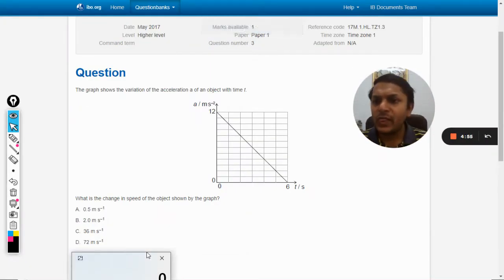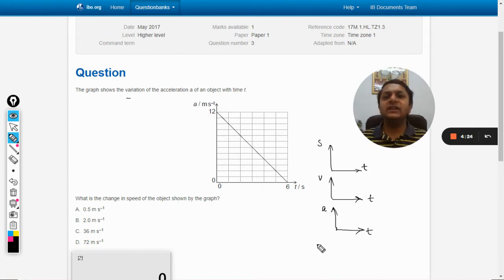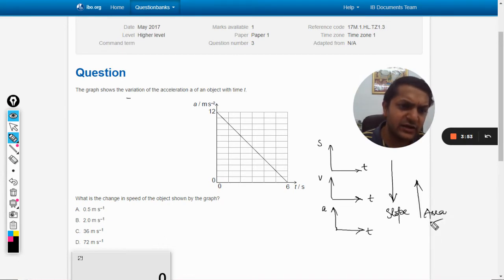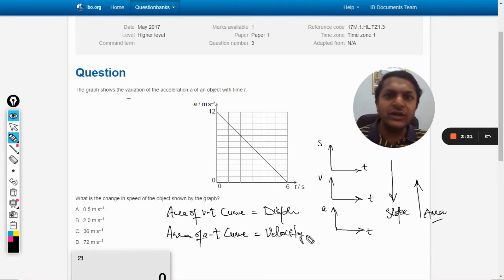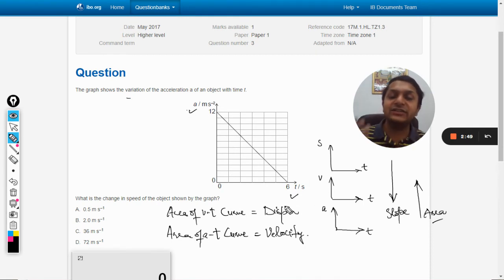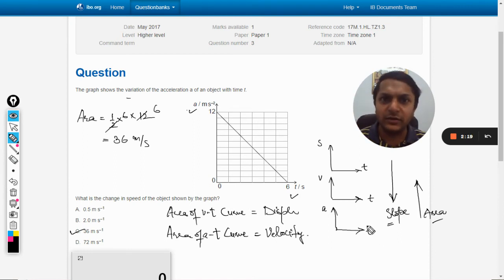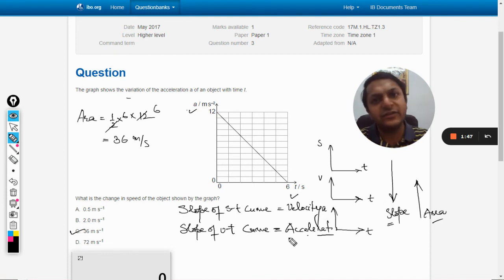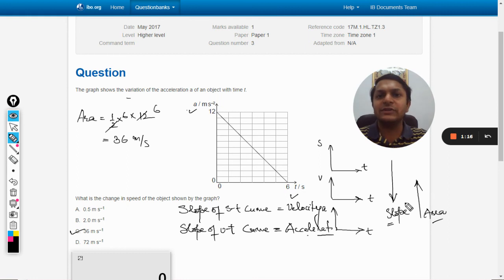The graph shows the variation of the acceleration a of an object with time t.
International Baccalaureate | Solutions | Previous Year Questions | Question Bank | IB SL & HL The graph shows the variation of the acceleration a of an object with time t.
What is the change in speed of the object shown by the graph?

Valid forever.!